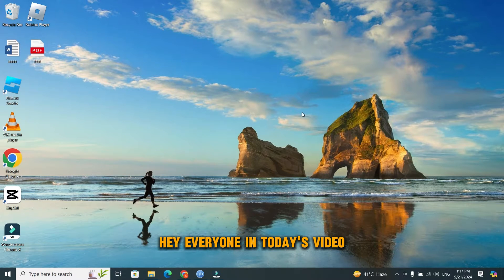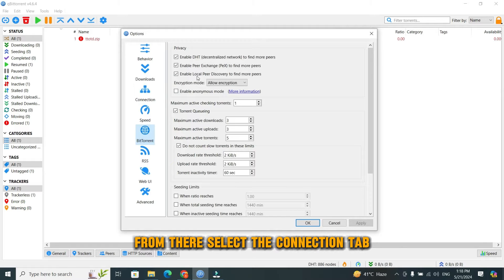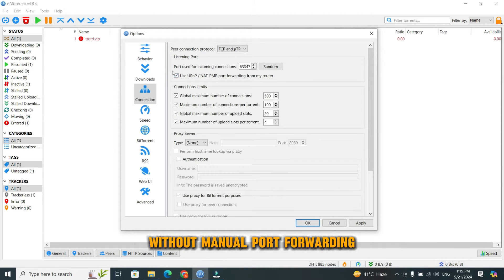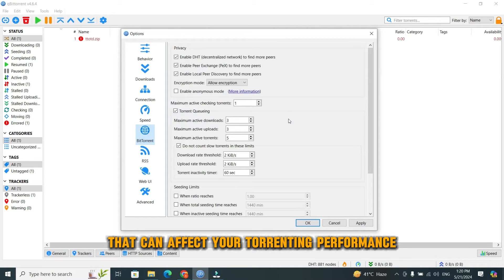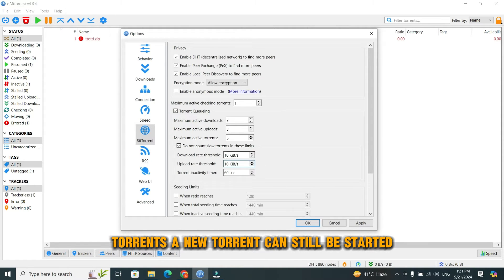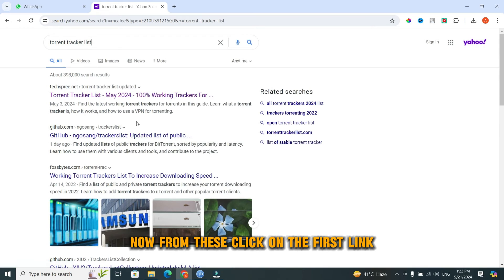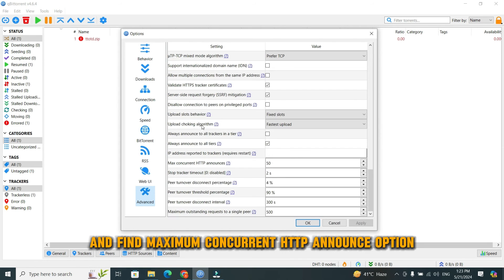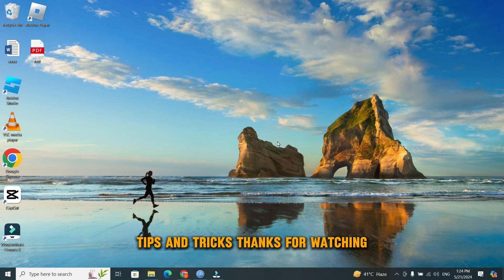How To Speed Up qBittorrent | Best Settings To Increase qBittorrent Download Speed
Learn how to speed up qBittorrent with our comprehensive tutorial! Discover the best settings to increase qBittorrent download speed and optimize your torrenting experience. We'll guide you through step-by-step adjustments to boost performance and achieve faster downloads. Whether you're new to qBittorrent or looking to enhance your current setup, our expert tips will help you maximize your download speeds. Watch now and supercharge your qBittorrent downloads!